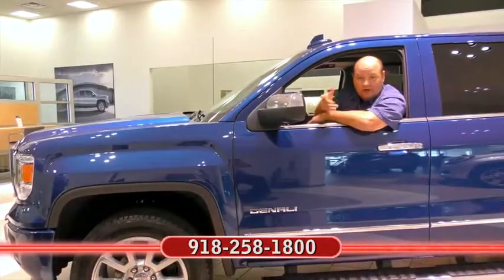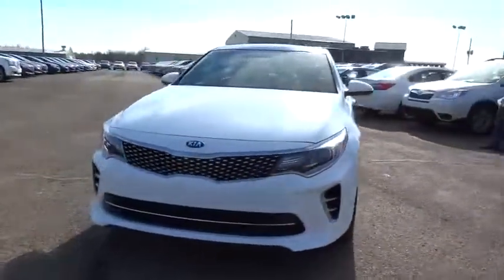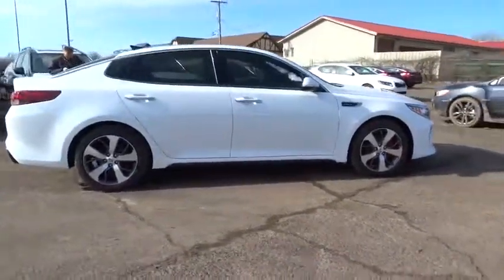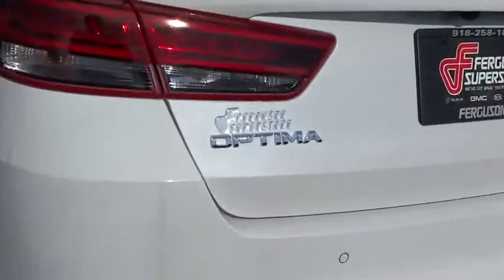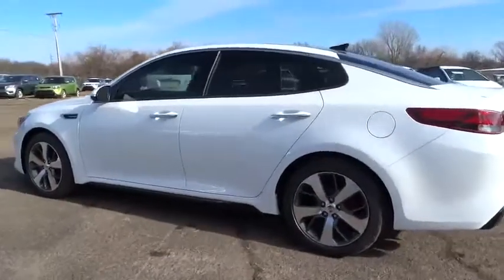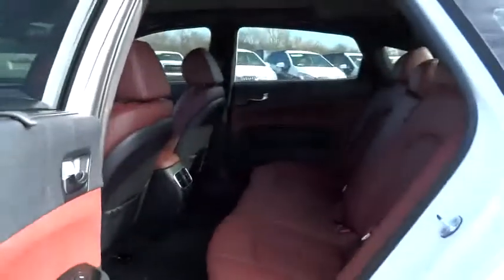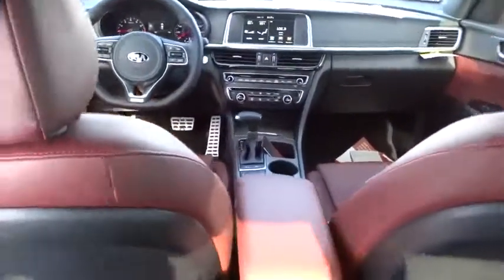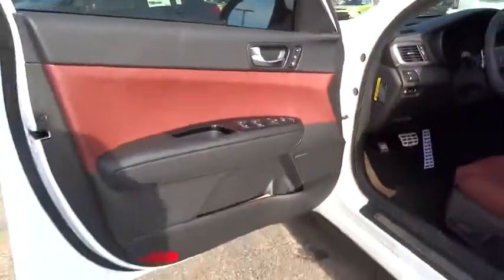2016 Kia Optima Tulsa, Broken Arrow, Owasso, Bixby, Green Country, OK K6238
2016 Kia Optima
2016 Kia Optima SX Turbo - Stock#: K6238 - VIN#: 5XXGW4L22GG012743

Ferguson Superstore
1601 N Elm Place